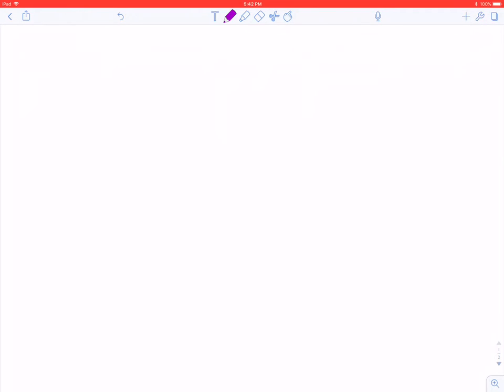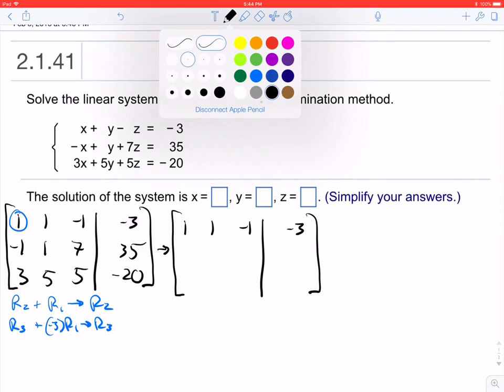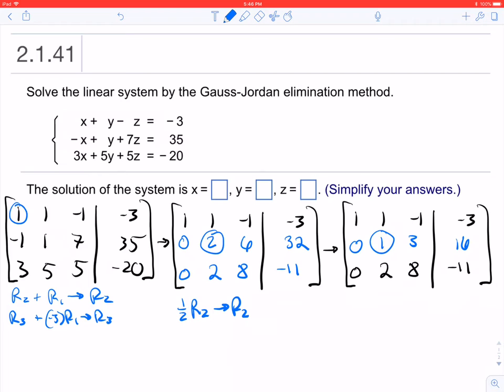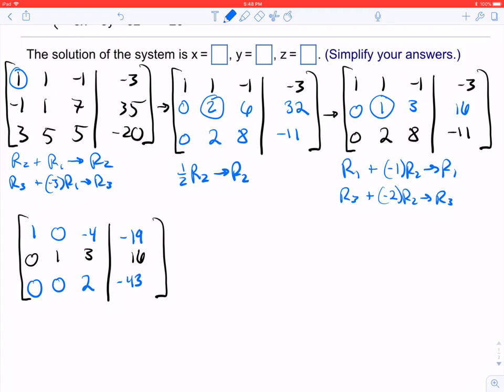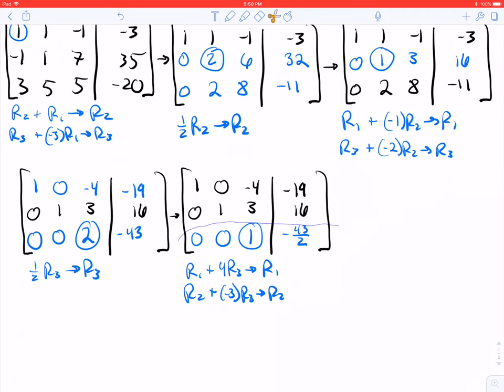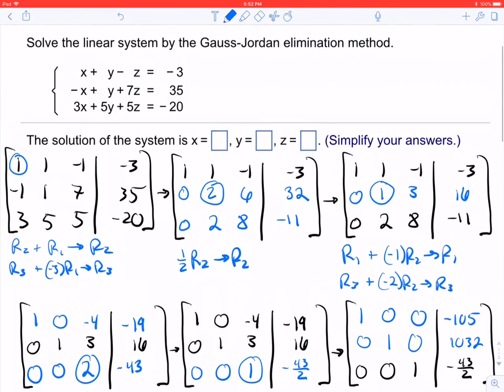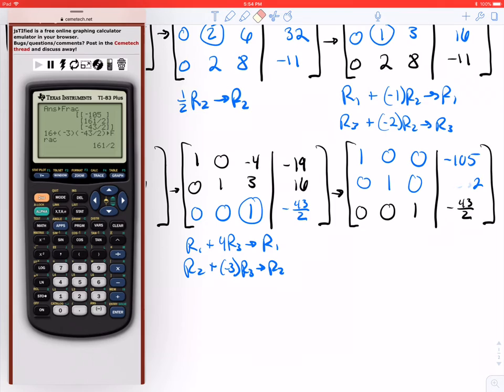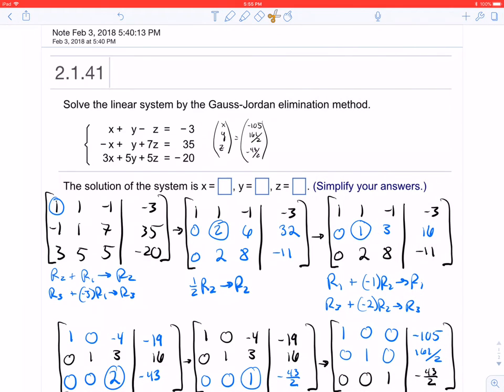Beautiful Mind - Gauss Jordan Elimination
Here we take a look at solving a linear system of equations in three variables using Gauss Jordan Elimination.

Also, we see how this can be done on a TI-83+.

From one Beautiful Mind to another, enjoy the rest of your day!